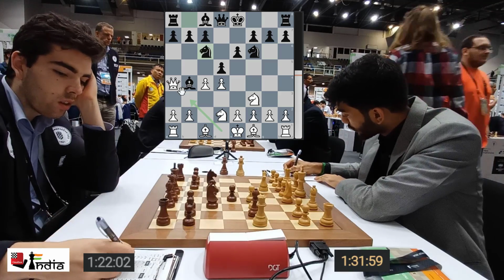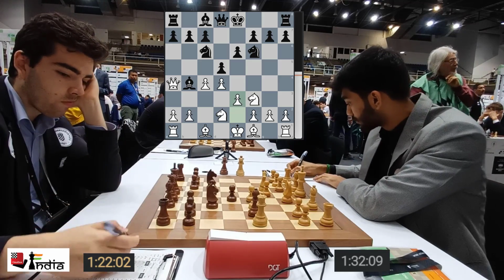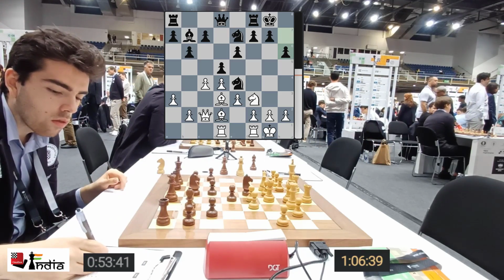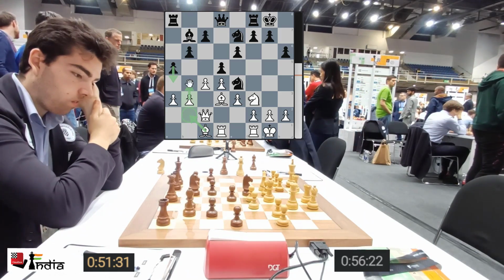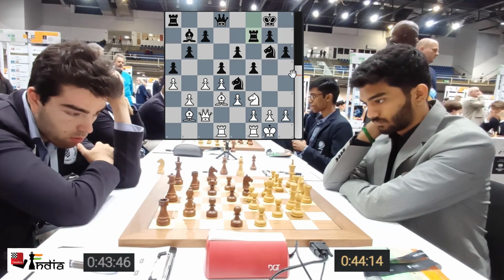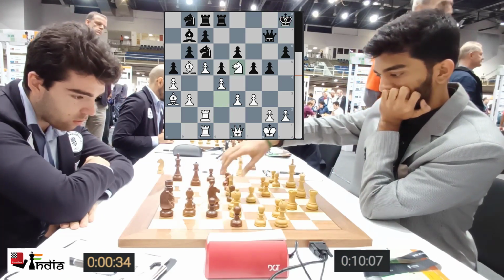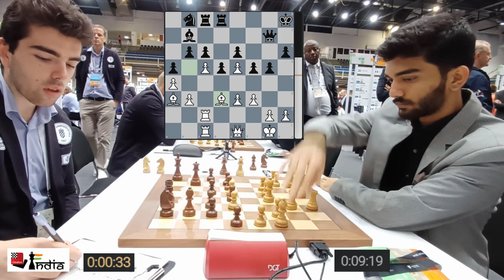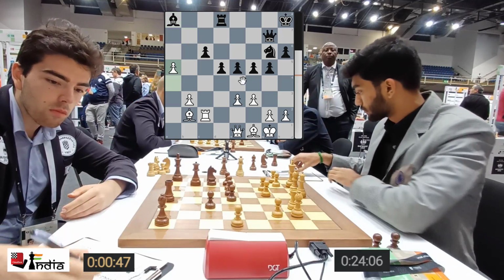This boy is just too strong | Gukesh vs 2609 rated Adam Kozak | Chess Olympiad 2024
D. Gukesh played his 2nd game on the top board for team India at the Chess Olympiad 2024. This time his opponent was the strong Hungarian GM - Adam Kozak. India was up against the Hungary B team. And this game does show you how well-rounded Gukesh is as a player. Check out the battle with commentary by IM Sagar Shah.